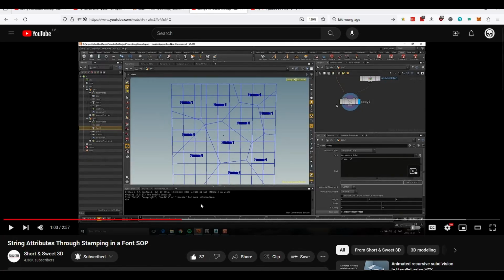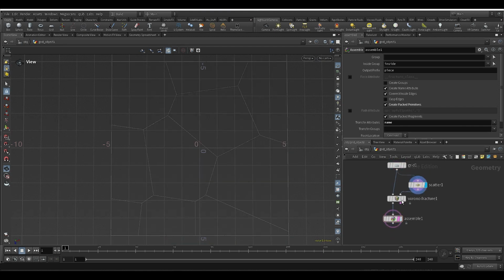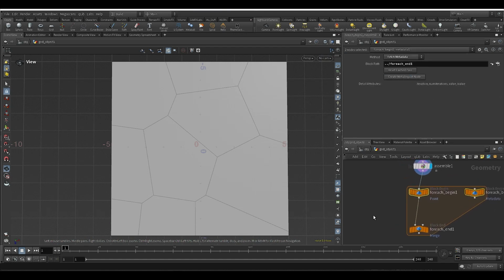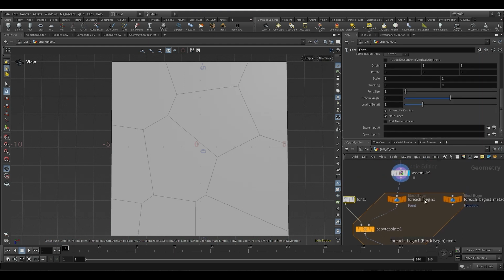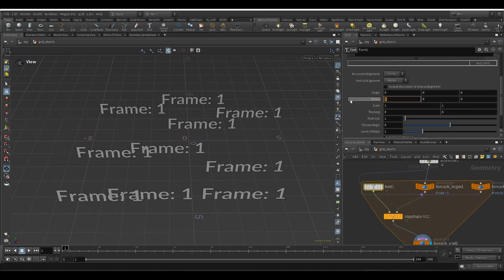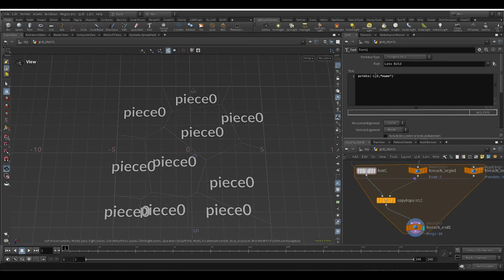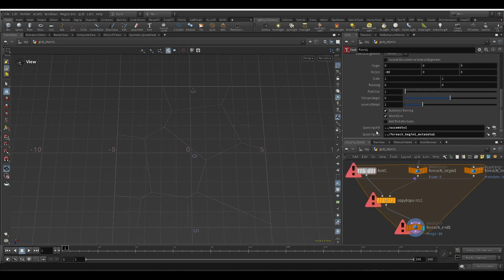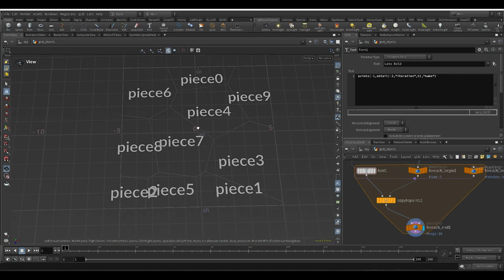Houdini Tutorial: Copying String Attributes Using Font SOP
Welcome to an updated tutorial previously introduced by Short & Sweet 3D, available here:

In recent Houdini versions, the traditional "Stamp" expression has been phased out in favor of a "ForEach" setup. This new method is not only more efficient but also accelerates the workflow. Join us as we explore how to adapt to this change effectively.